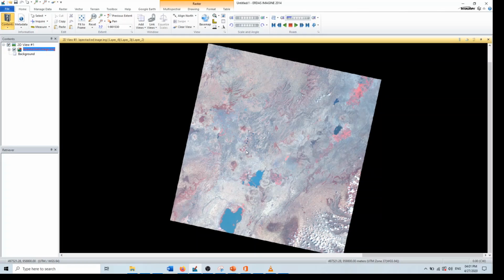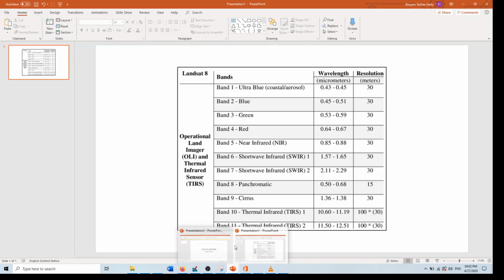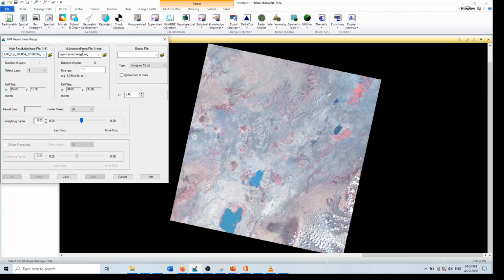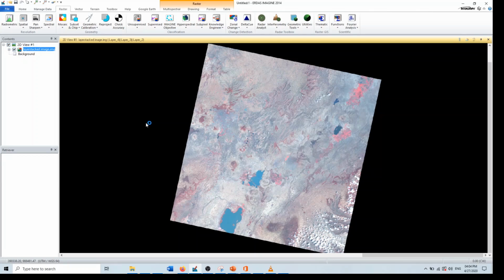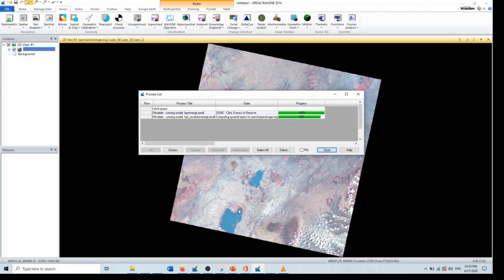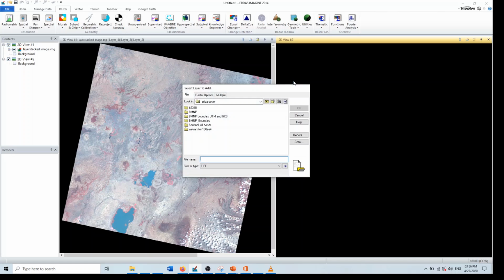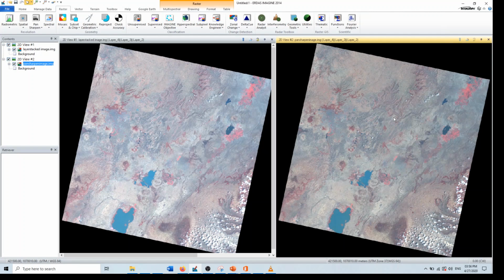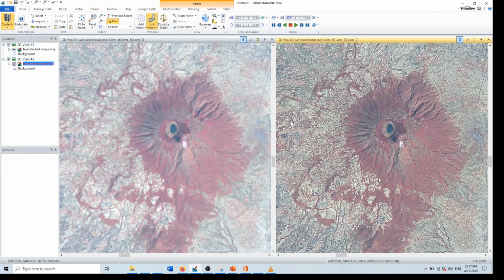Pan-sharpening in ERDAS using Landsat 8OLI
Band 2 to Band 7 were layer stacked and used as low spatial resolution multispectral image (30m) and Band 8 as a high spatial resolution image with 15m. The expected result is high resolution (15m) of the multispectral Landsat 8 images.